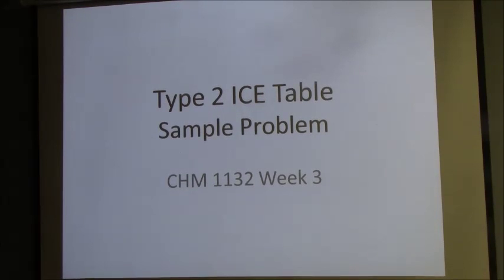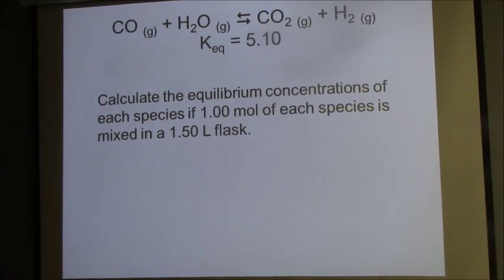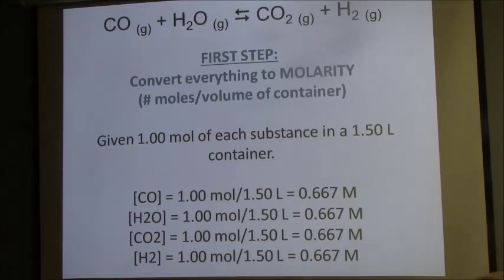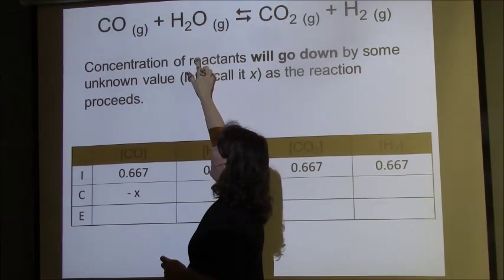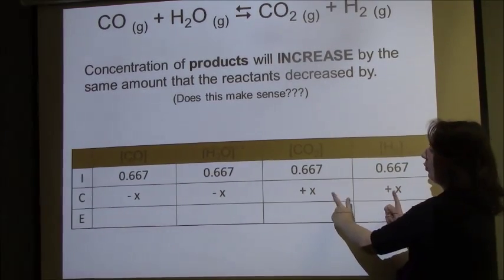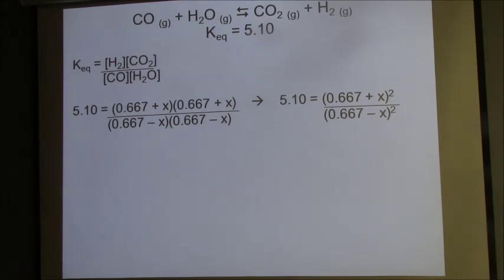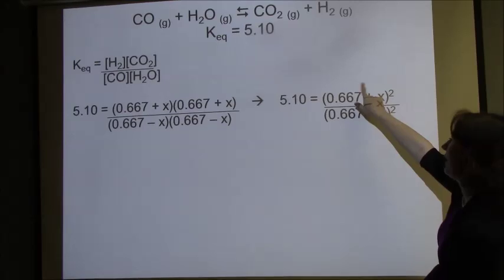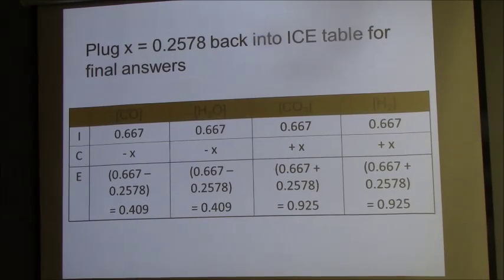ICE Table Calculations #2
Using ICE tables to solve for equilibrium concentrations